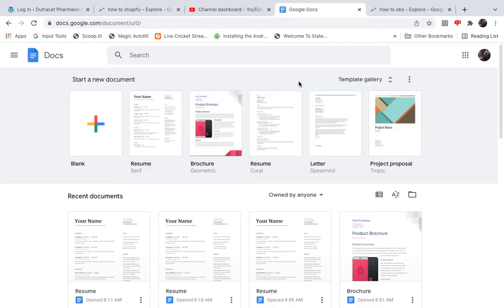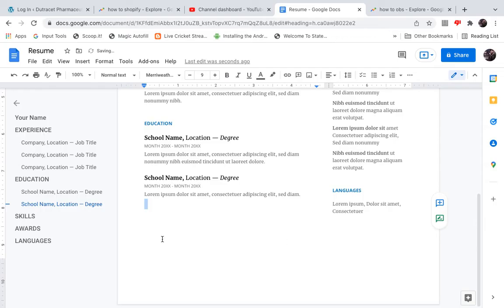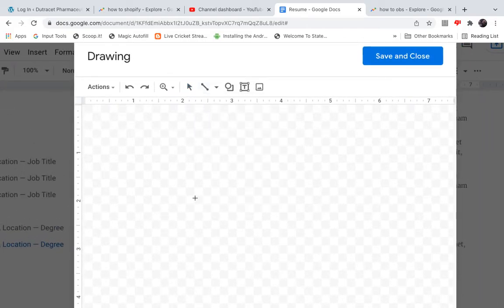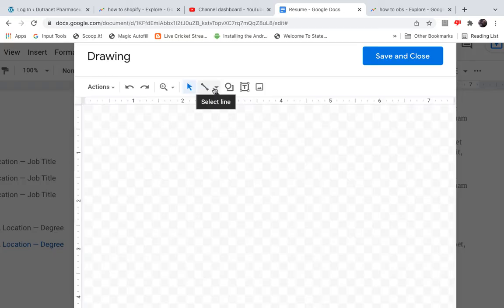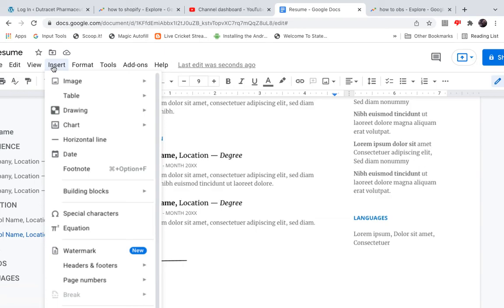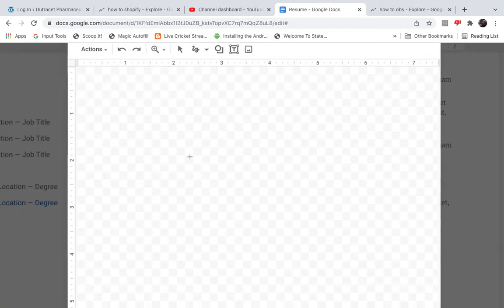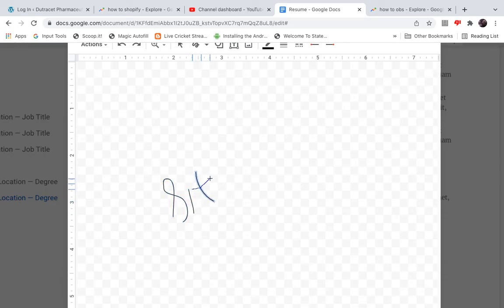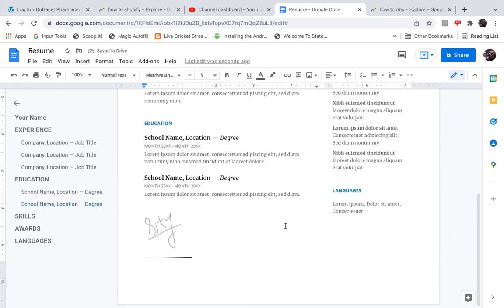How To Insert Signature in Google Docs (2025)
GoogleDocs InsertSignature Learn how to easily add digital signature in Google Docs. You can add a line and insert signature through drawing feature of Google docs.